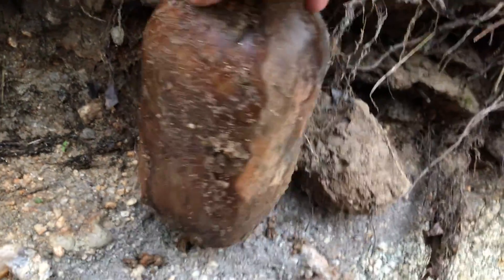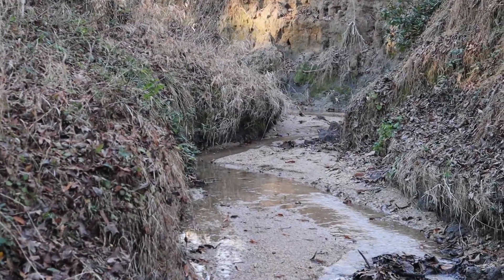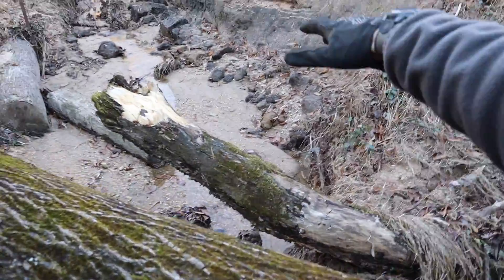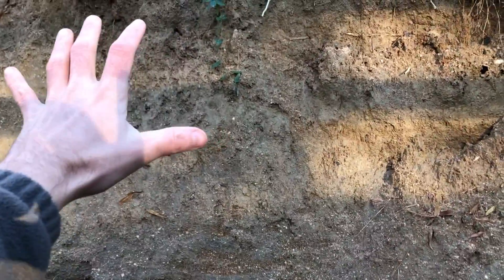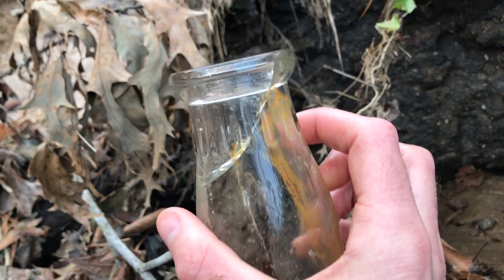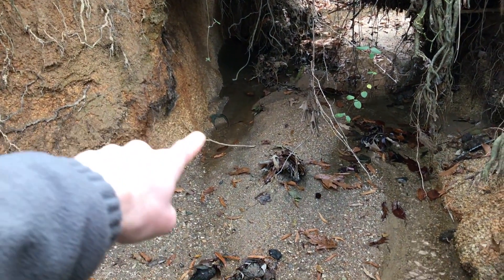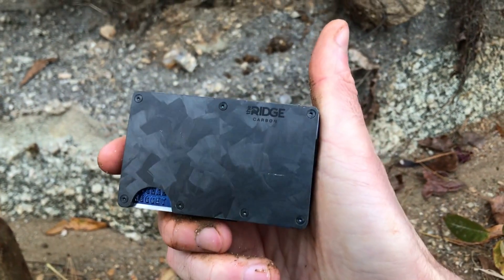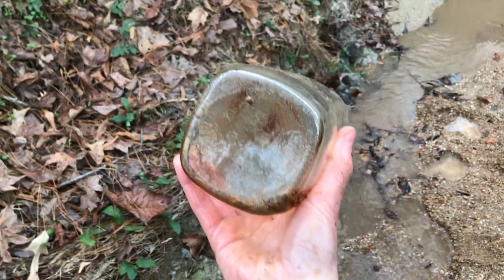Exploring Urban Creek For Old Bottles and Arrowheads (Crazy Finds!)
I went exploring a small urban creek for lost items like old bottles, arrowheads and Native American artifacts. It was another successful hunt! Made some crazy creek walking finds.